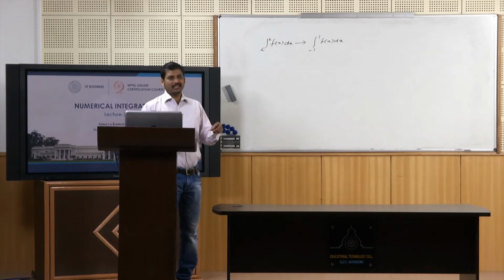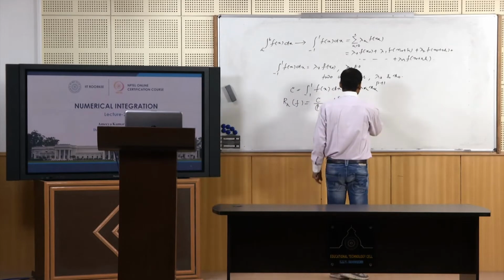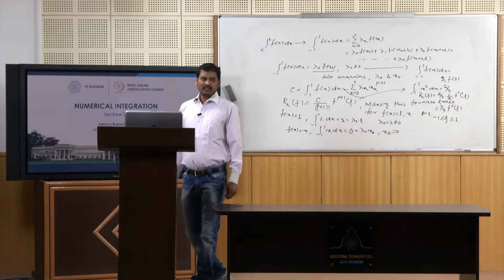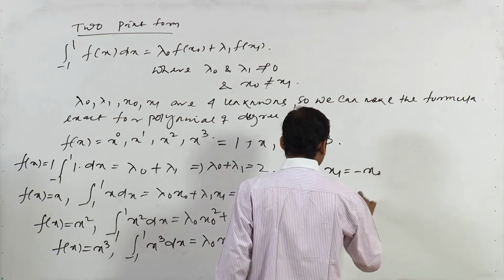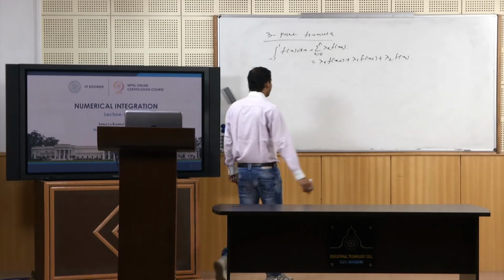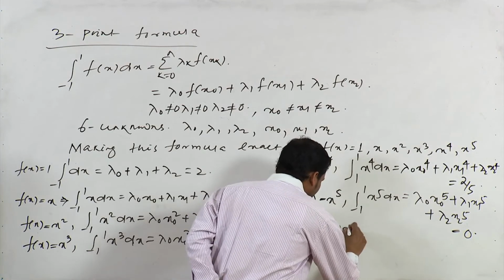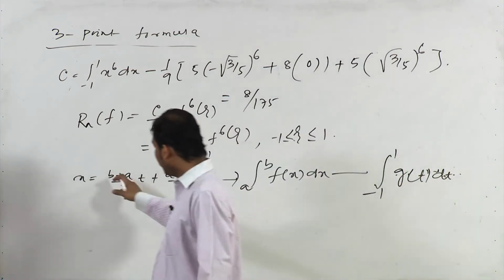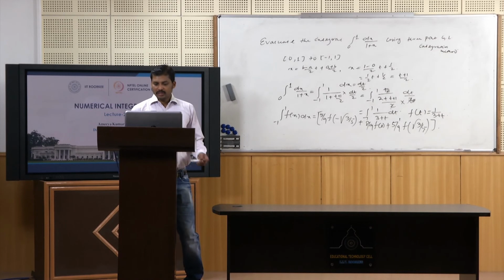Numerical Integration part-V (Gauss Legendre 2-point and 3-point formula with examples)